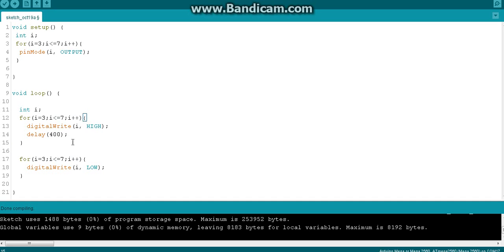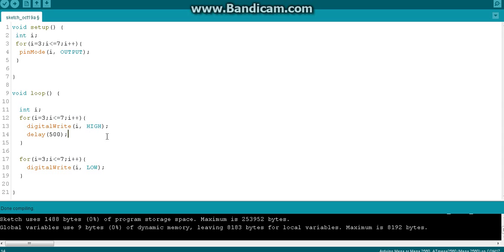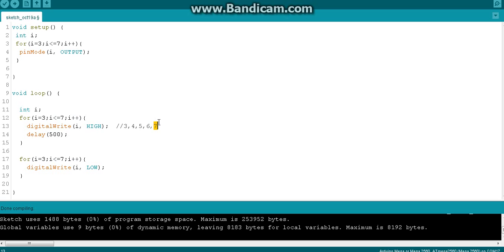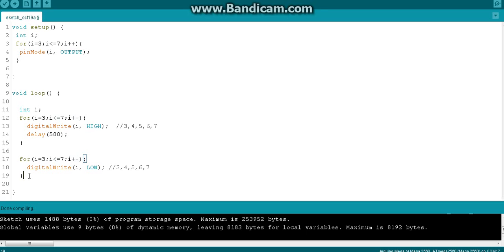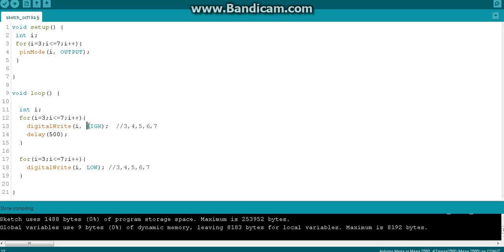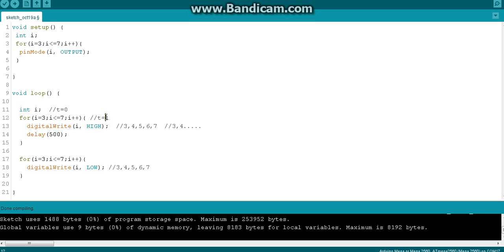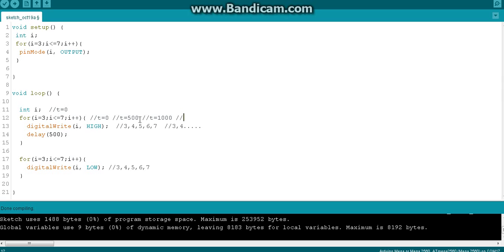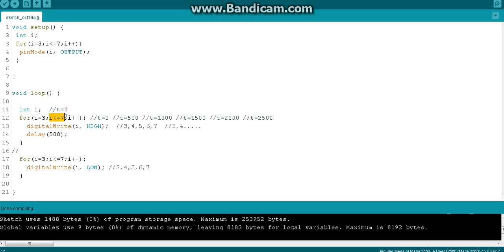Arduino Programming Tutorials for beginners - 154 | For Loop - 15 | Desktop